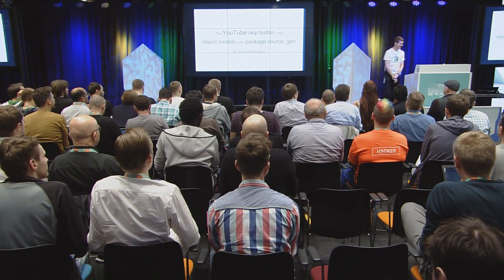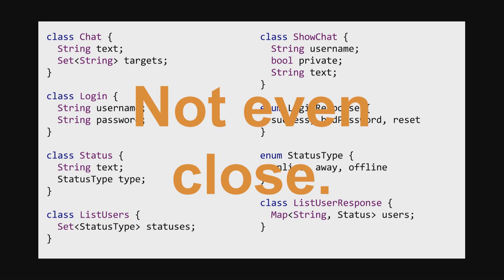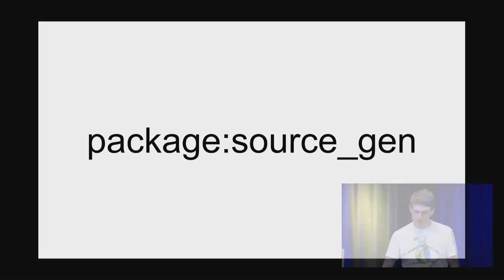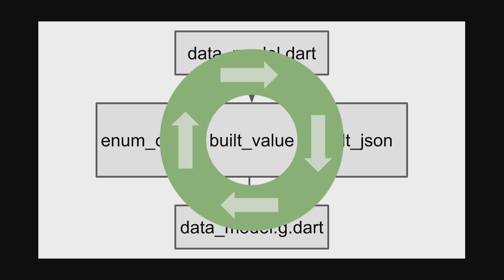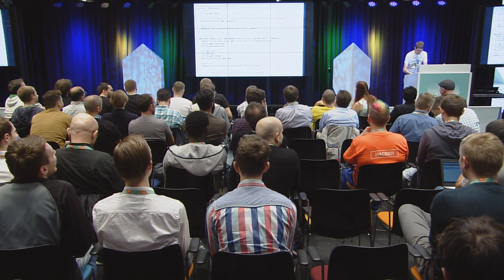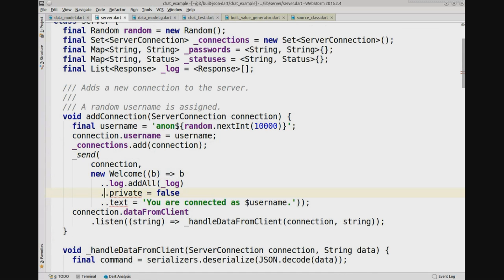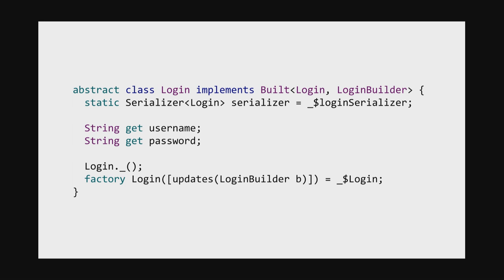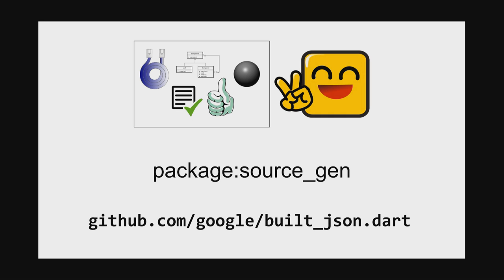The You Tube skip button and objects models with package:source_gen